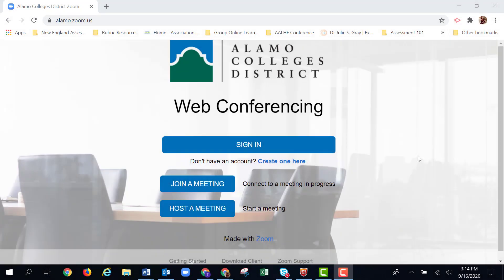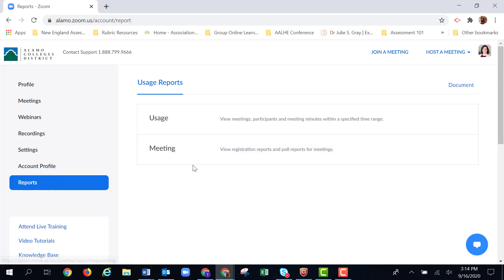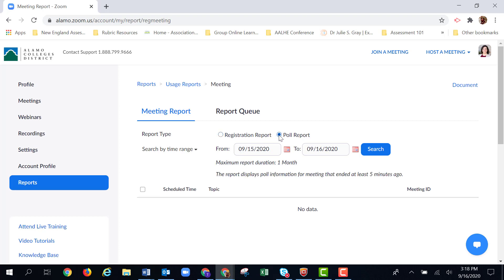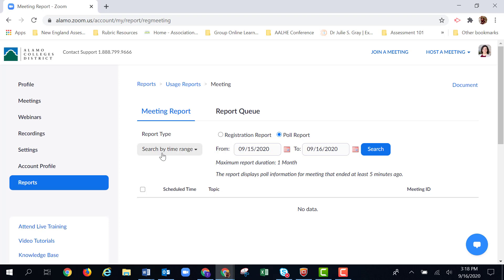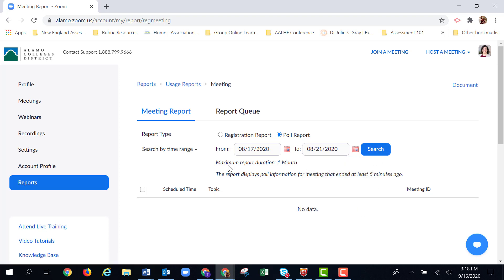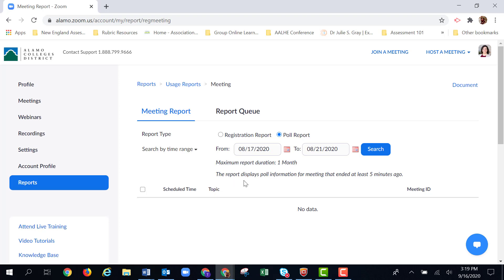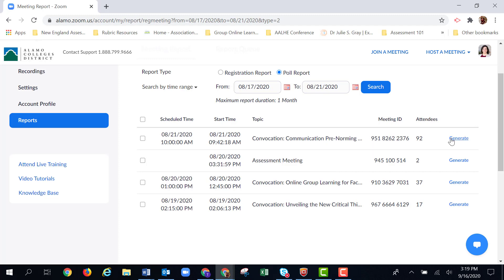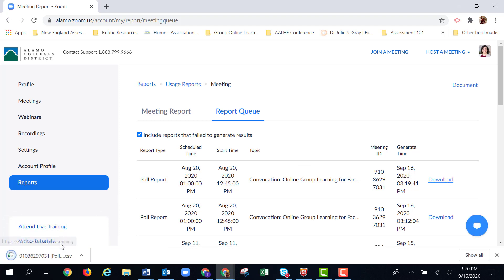Zoom: Downloading Poll Results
The Poll feature in Zoom is a quick and effective way to check in with your participants.  In this video, viewers will be learn how to download a poll report in order to view poll responses by participants.